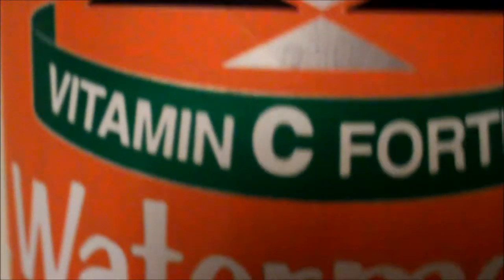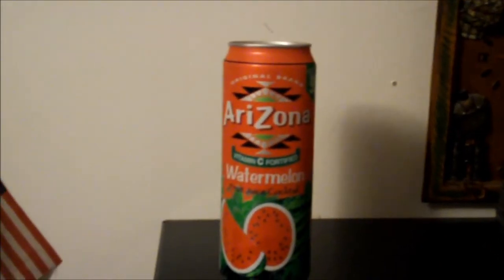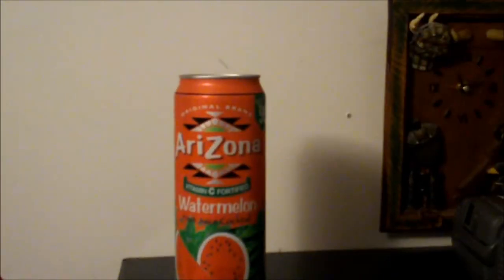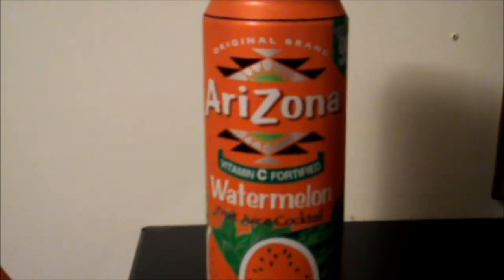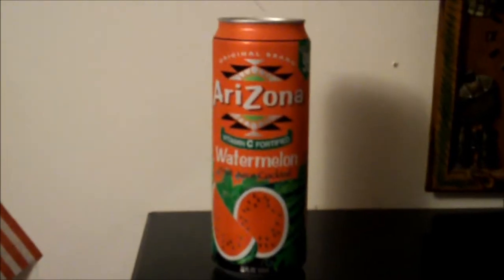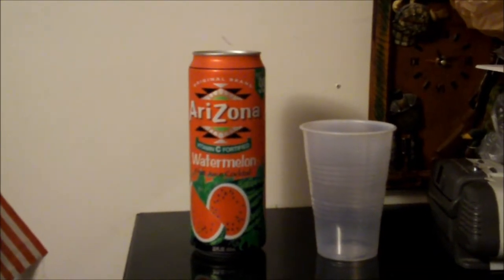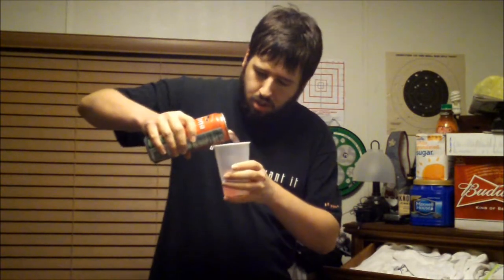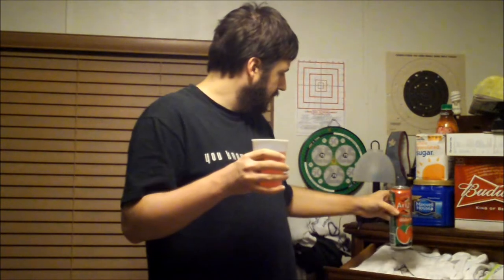Watermelon Juice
Just Another Nice Video Review Of A Harder To Find Drink Item.